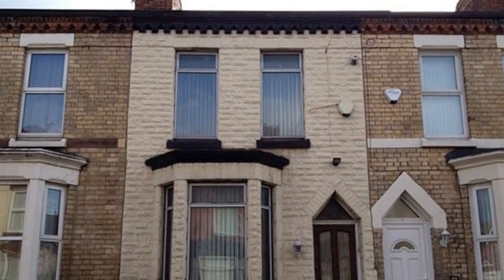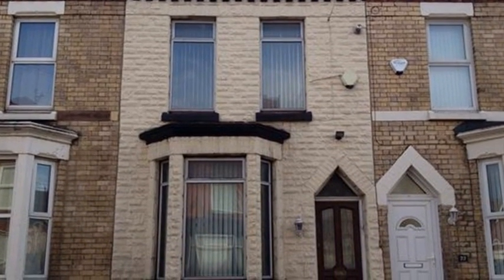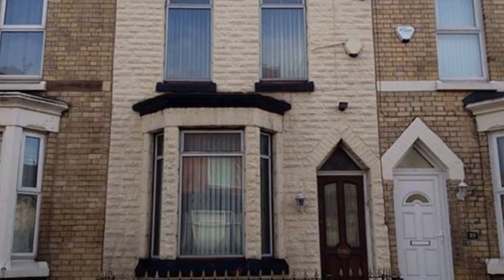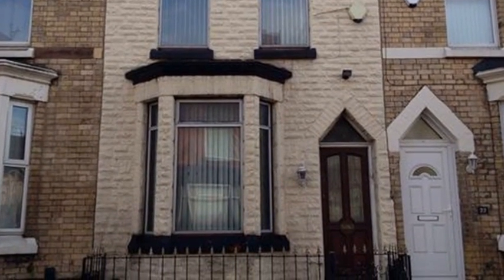Church Road West, Walton, Liverpool, Merseyside